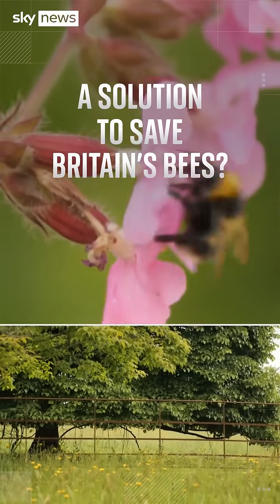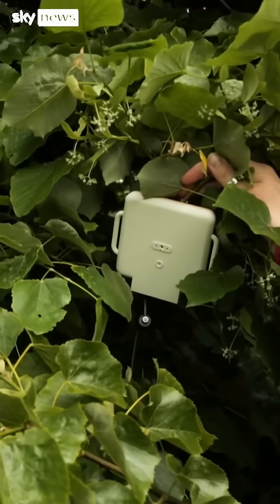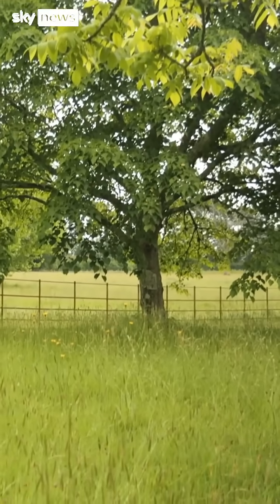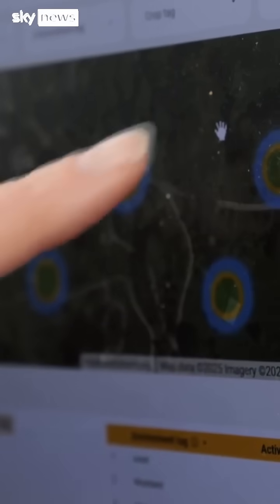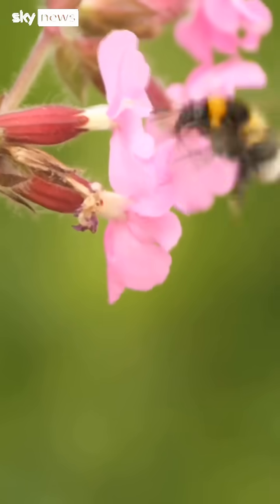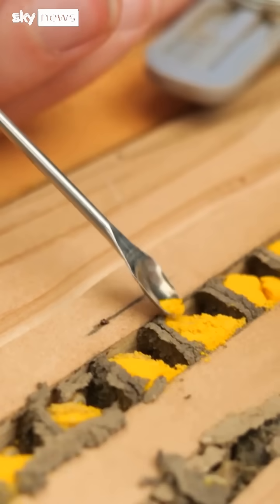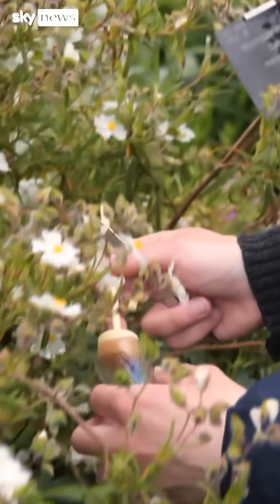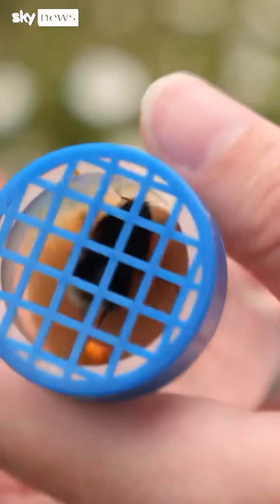A solution to save Britain's bees?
Bee populations are falling worldwide due to habitat loss, climate change, and the use of pesticides, which has a devastating impact on biodiversity and food production.